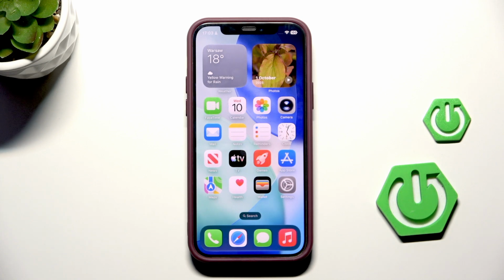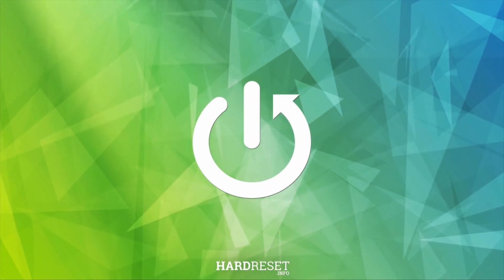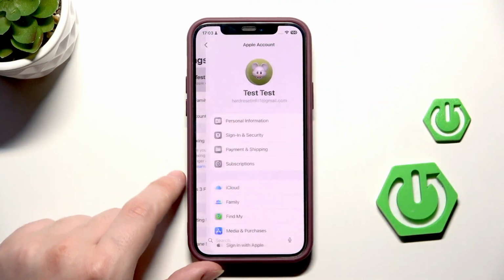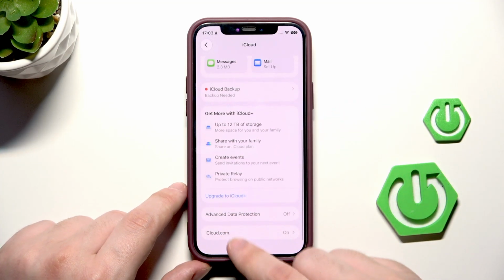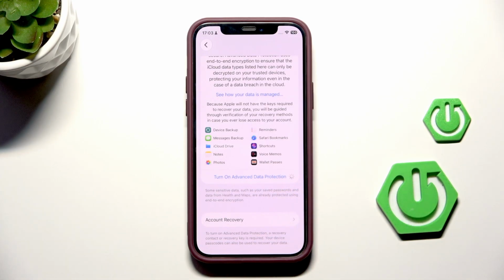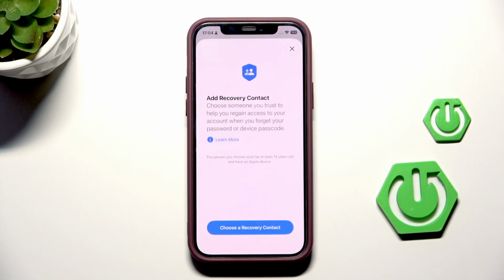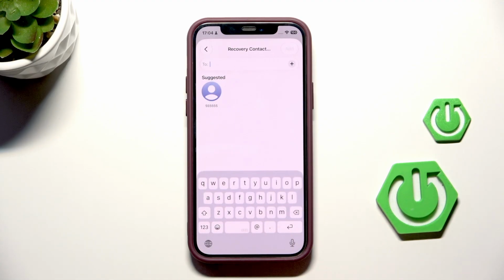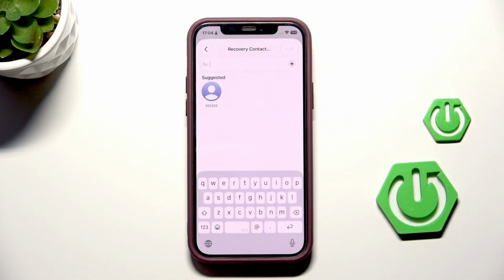How to Enable Advanced Data Protection on iOS 27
In this short video I show how to enable Advanced Data Protection on an iPhone 12 running iOS 27. You will learn where to find the setting step-by-step: open Settings, tap your name, go to iCloud, turn on Advanced Data Protection, and set up account recovery by adding a recovery contact. This quick guide helps you protect your iCloud data, messages and backups with stronger encryption and shows the exact screens you will see on iOS 27.

How to enable Advanced Data Protection on iPhone 12 with iOS 27?
How to set up account recovery and add a recovery contact on iPhone 12 iOS 27?
Where is Advanced Data Protection in iCloud settings on iPhone 12?

0:00 Intro – what we'll do
0:05 Open Settings and tap your name (Apple ID)
0:12 Go to iCloud and scroll to Advanced Data Protection
0:22 Tap "Turn on Advanced Data Protection"
0:28 Set up account recovery and add a recovery contact
0:49 Confirm with your passcode
1:02 Done – final notes and wrap up